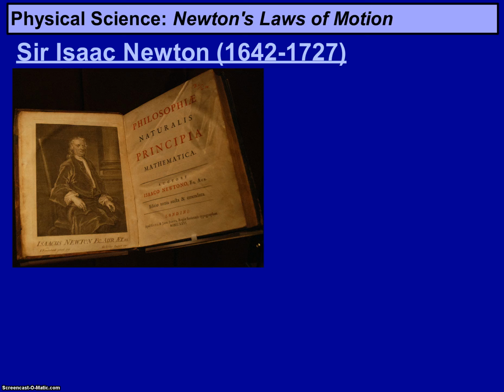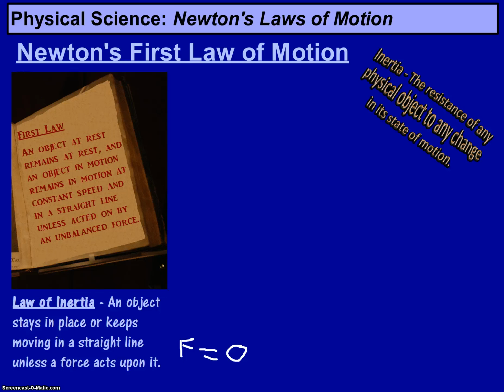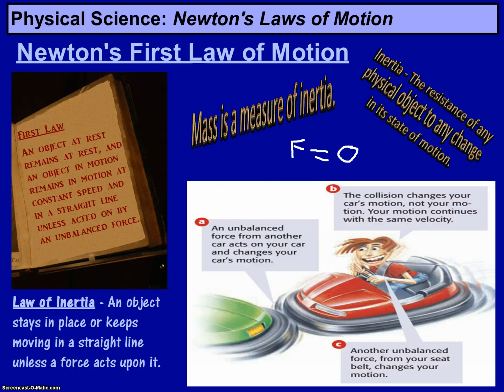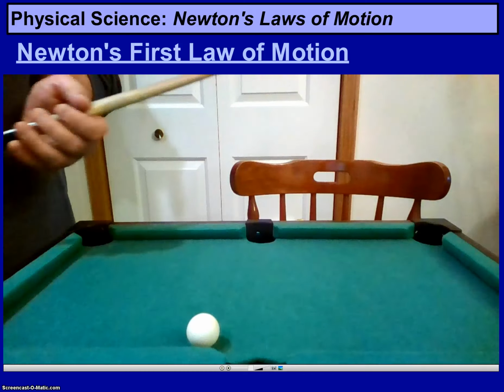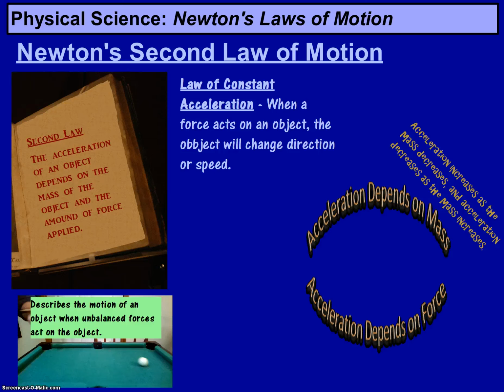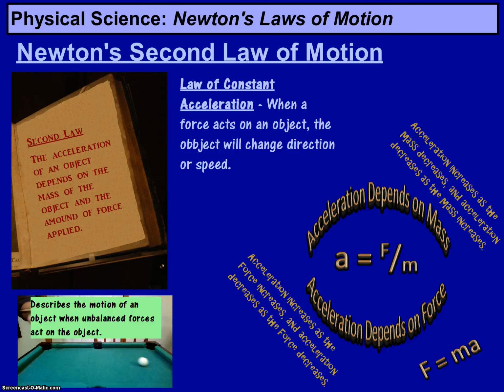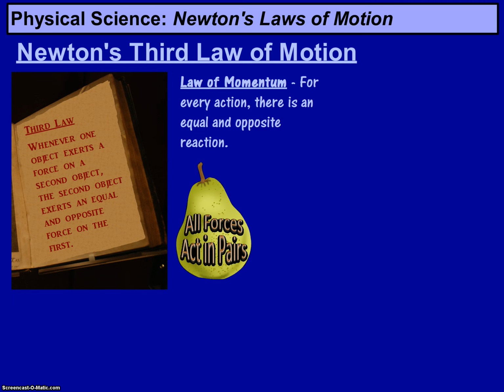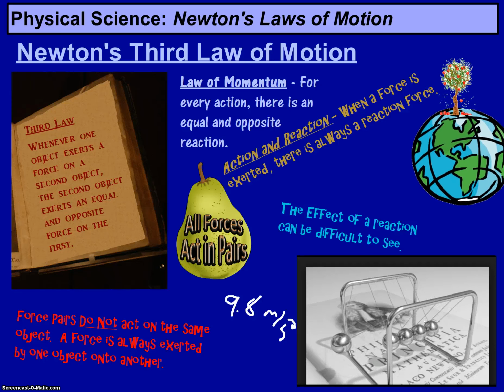6 2 Newton's Laws of Motion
Physical Science lecture video over Newton's Laws of Motion